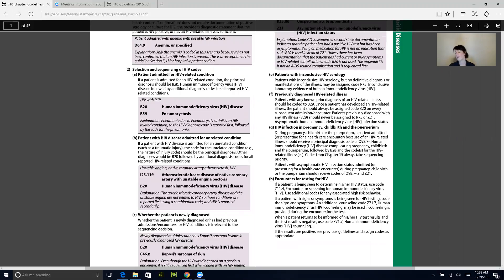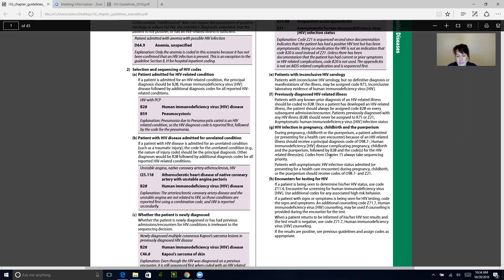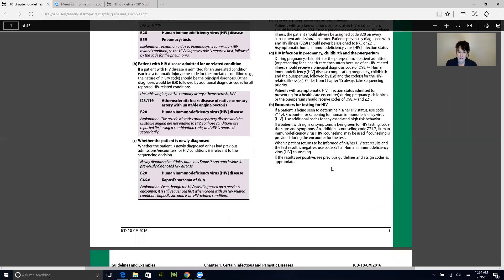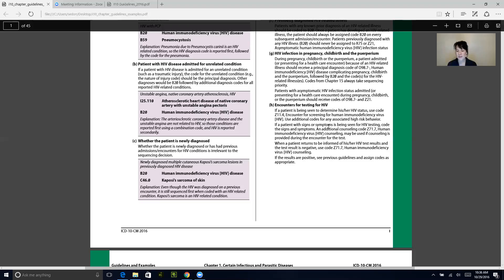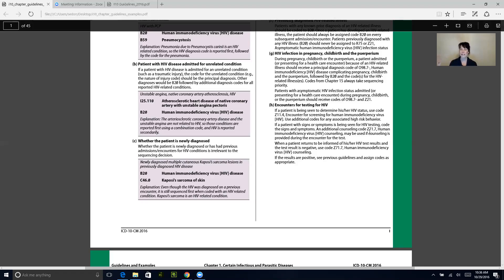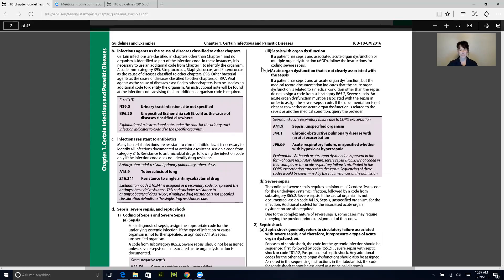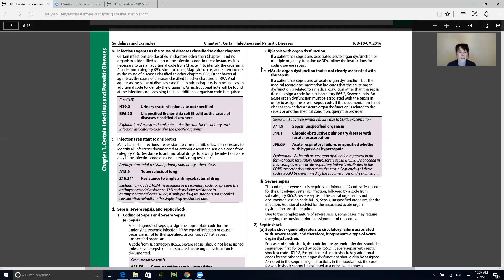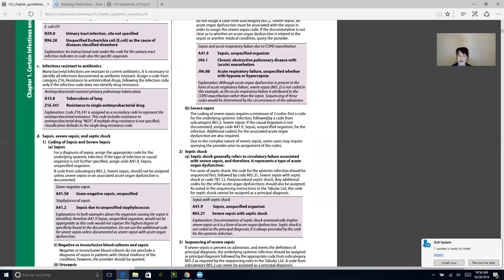ICD10 Guidelines Part 4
Chapter Specific ICD10 Guidelines Chapter 1